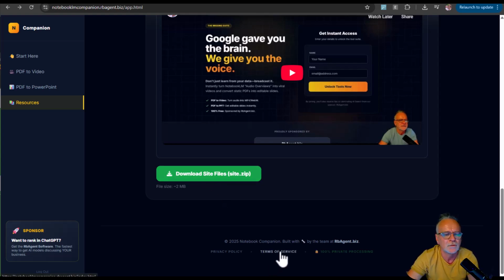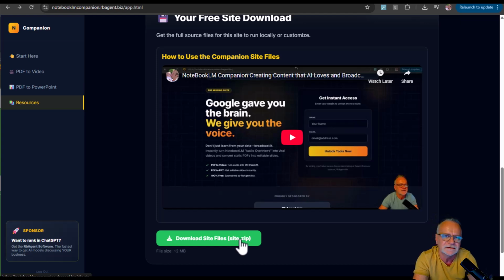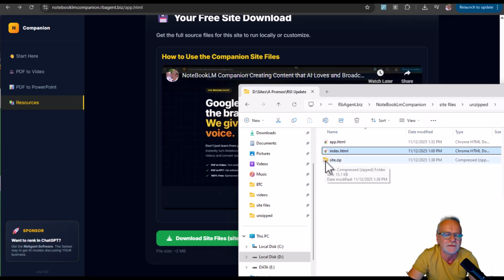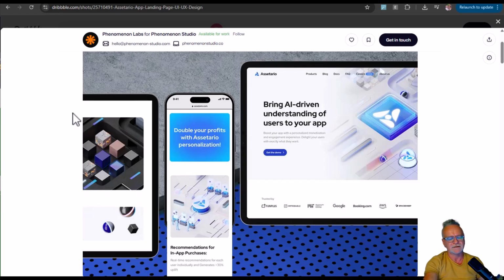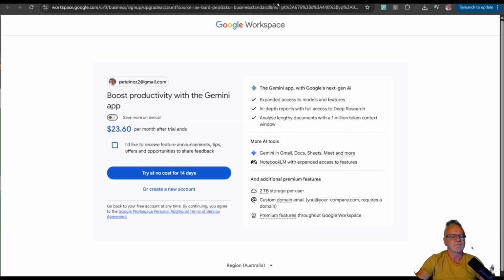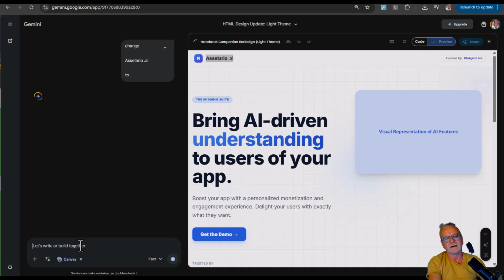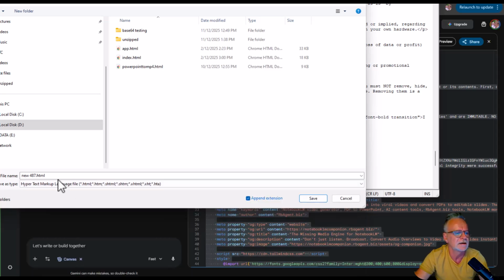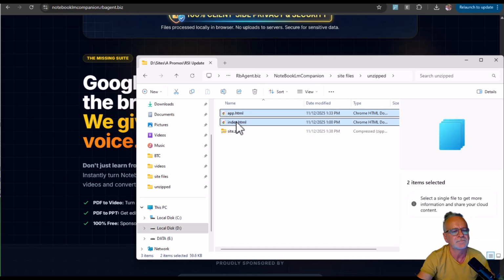FREE $20,000 Software (Christmas Gift!): Unlock Viral Videos with NoteBookLM Extension Site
🎁 Your Christmas 2025 Gift is Here!

This is the final video in the series, and it’s time to unwrap your present: a full, $20,000 value software site, absolutely FREE! This isn't just a giveaway—it’s the ultimate lead magnet you can host, brand, and use to skyrocket your email list.

I'm giving you the entire source code for this powerful NoteBookLM companion application, designed to help you instantly create Viral Videos and PowerPoint presentations from PDFs and documents.

In This Video, You'll Discover:

How to Download: Get the complete ZIP file for the entire site on the house.

Easy Customization: I'll show you exactly how to use Gemini AI (using the free model!) to modify the HTML and CSS files (index.html and app.html). You can change the colors, branding, titles, and images to perfectly match your website.

The Best Lead Magnet Ever: Why this $20,000 software is guaranteed to generate unlimited high-quality leads for your business.

Aweber Integration: Quickly swap out the included email capture form with your own Aweber (or any other) embed code using a simple prompt to Gemini.

➡️ Download Your FREE Site Here: [Insert Link to Your Download Page/Resource Page Here]

IMPORTANT CONDITION: This software is free with one mandatory condition—you must not remove the sponsor attribution links. This is the price of the $20K software.

Merry Christmas from Pete and the team on the Gold Coast, Australia! Enjoy your new lead-generating machine and look forward to even more amazing products next year.